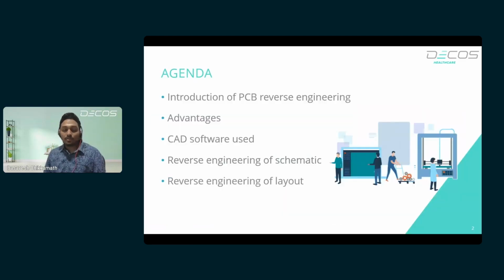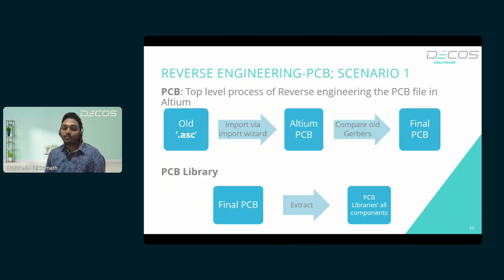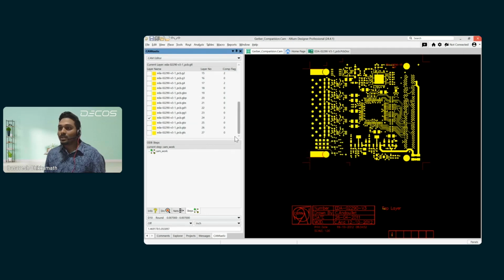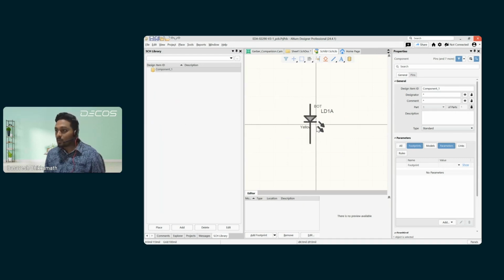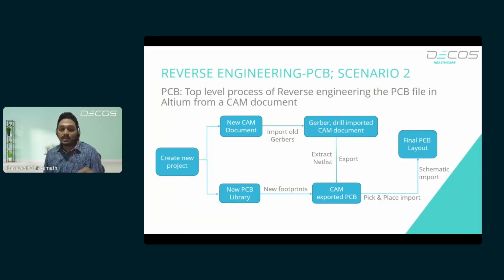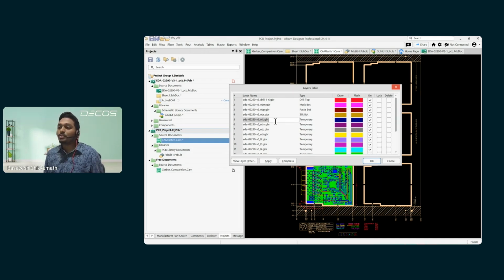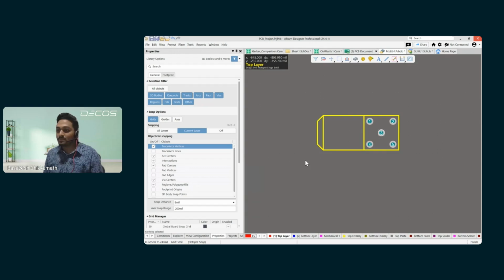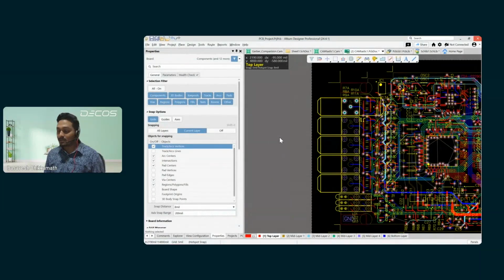Reverse Engineering of a PCB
Enhance your understanding of PCB reverse engineering.

Reverse engineering is used to understand functionality, reproduce obsolete PCBs, fix design flaws, perform competitive analysis, and enable customization and innovation across various fields. By the end of the webinar, you will be equipped to create a design file for a PCB in Altium from Gerbers. Watch the recap and gain practical insights.